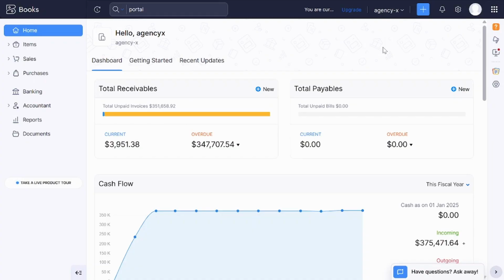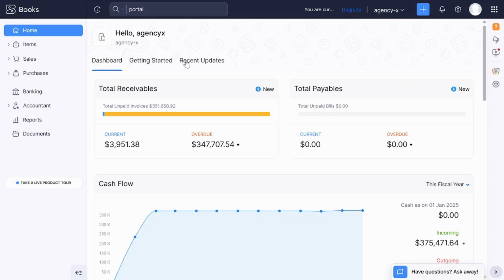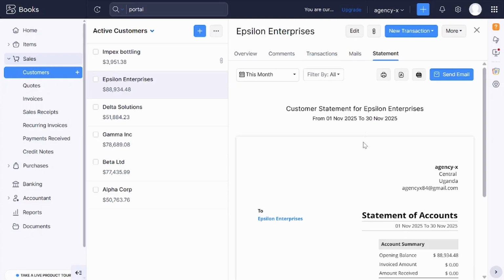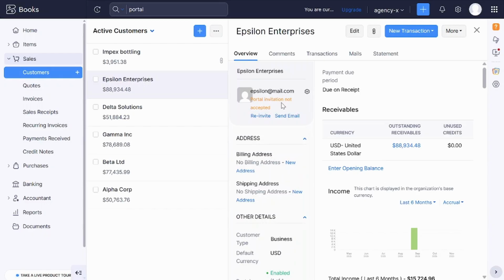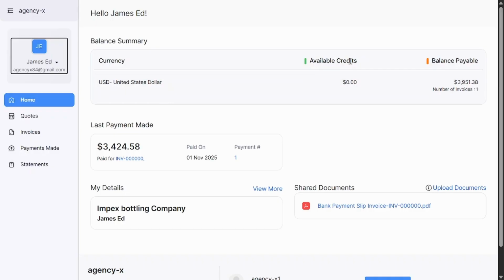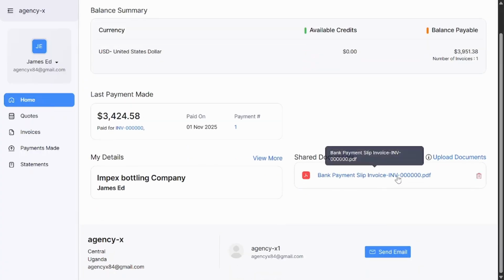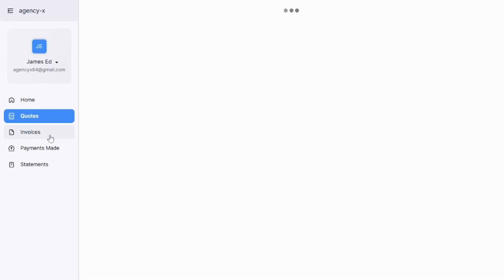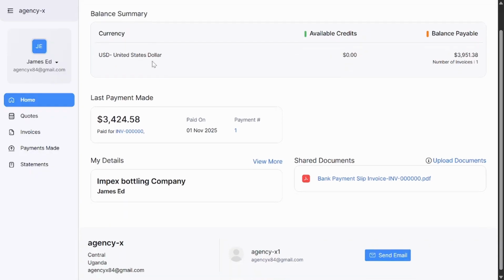Manage Clients Like a Pro with Zoho Books Customer Portal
In this walkthrough, learn how to efficiently manage your customers and leverage the powerful Customer Portal feature in Zoho Books. Whether you're a small business owner, accountant, or finance professional, this guide will help you streamline client communication, improve transparency, and enhance your invoicing workflow.

What You'll Learn:

-How to add and manage customer profiles in Zoho Books
-Sharing invoices, estimates, and statements with clients
-Tracking customer interactions and payments
-Tips for improving customer experience and engagement

Why Use the Customer Portal?
Empower your clients with self-service access to their transactions, payment history, and communication all in one place. Save time, reduce back-and-forth emails.

BONUS!!

Sign up on Zoho using my link and get $100 in Zoho Wallet credits and these credits can be used to purchase various Zoho services